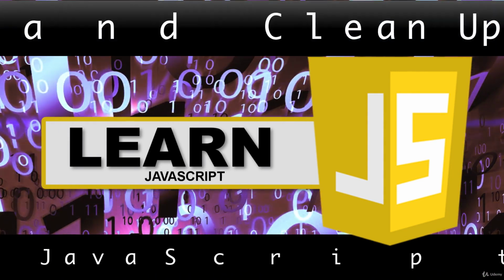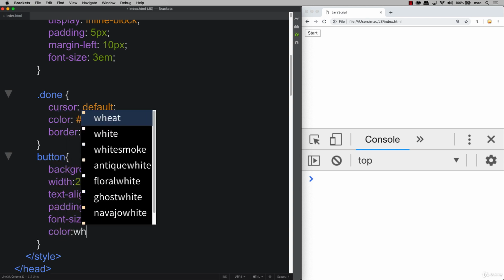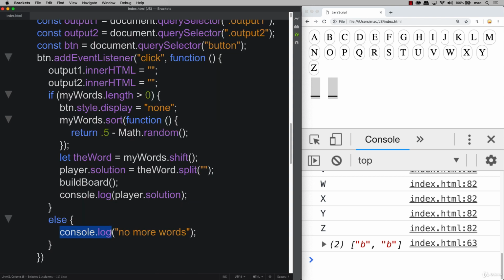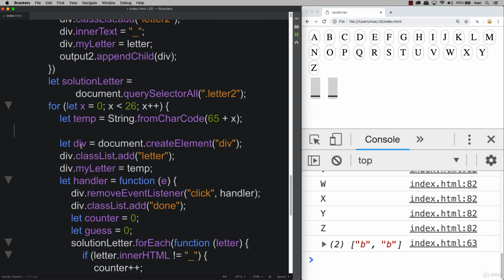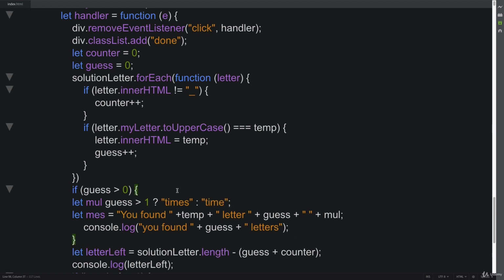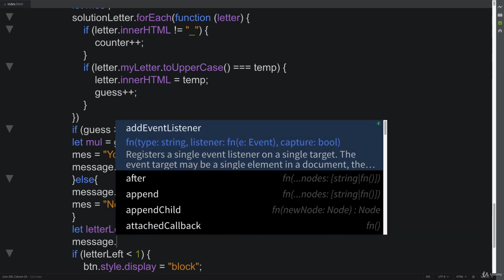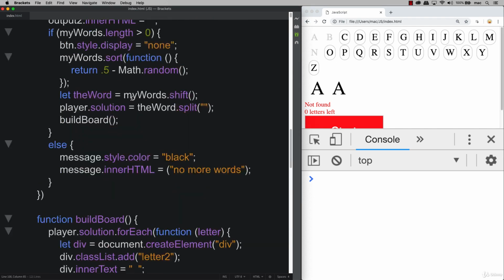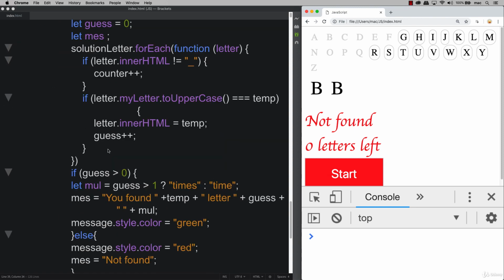55 Modern JavaScript 30 009 Final Tweaks and Clean Up